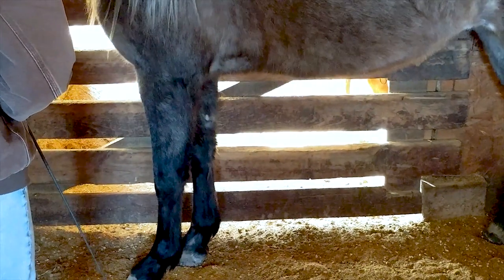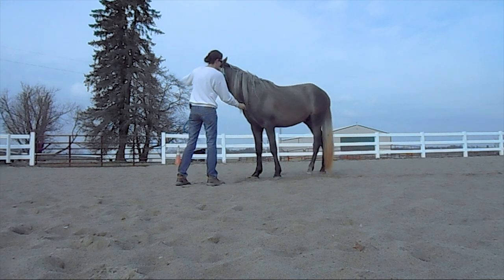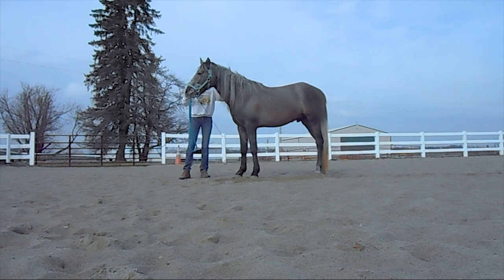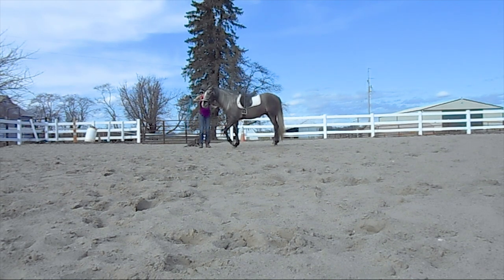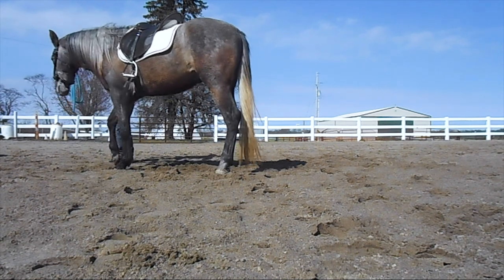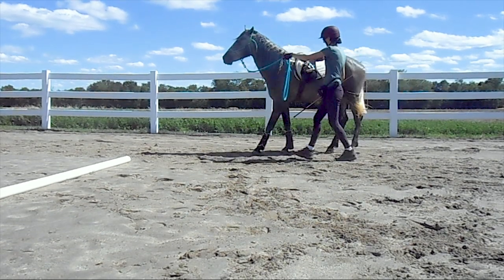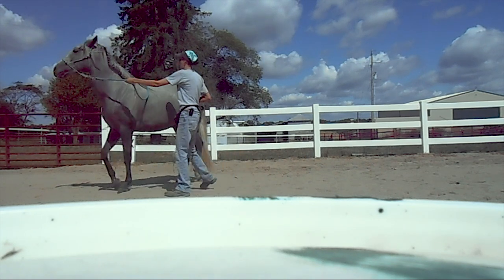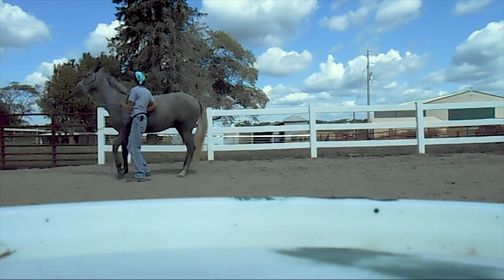How to Teach Your Horse the Spanish Walk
Here is the documented process of teaching my horse the Spanish walk.